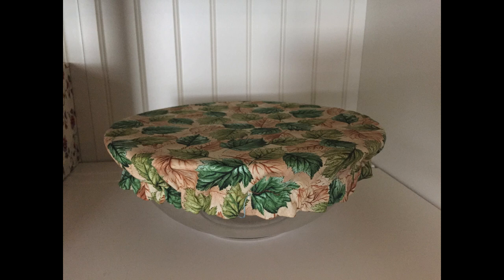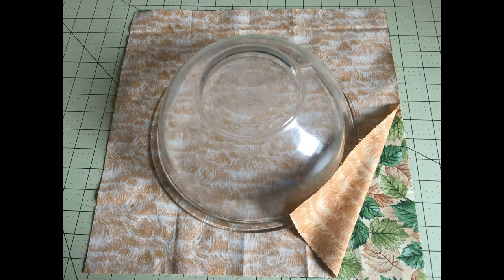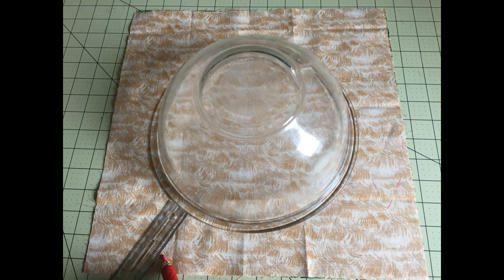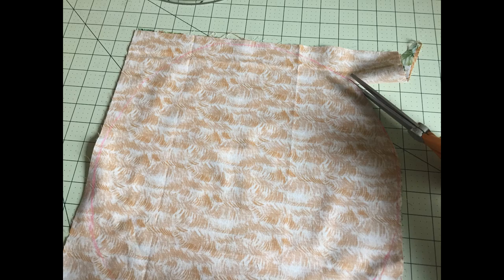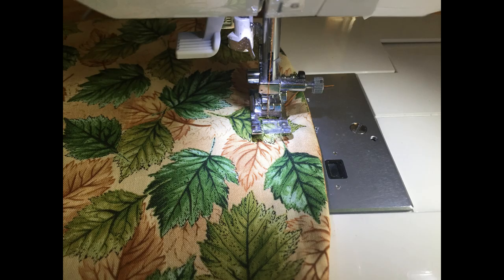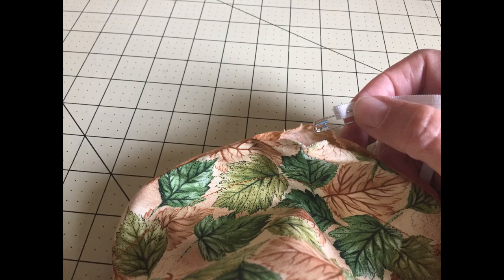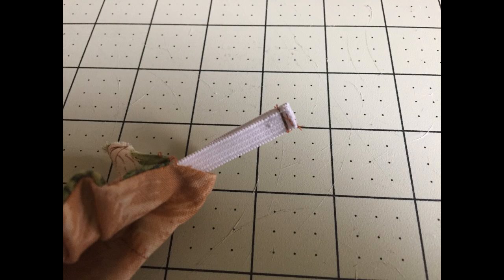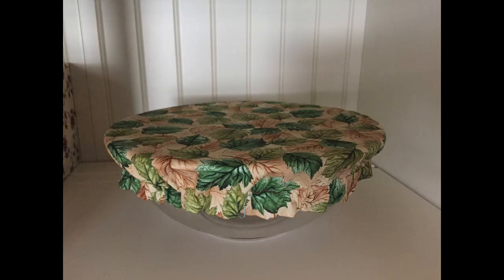How to Sew Homemade Reversible and Washable Fabric Bowl Covers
Searching for DIY sewing and crafting project ideas for the kitchen? Wanting to sew something homemade to keep your food covered and protected when it's in the refrigerator? Need to keep bugs out of your food when eating outside? Sew up some of these quick and easy fabric bowl covers. These are reversible and washable!